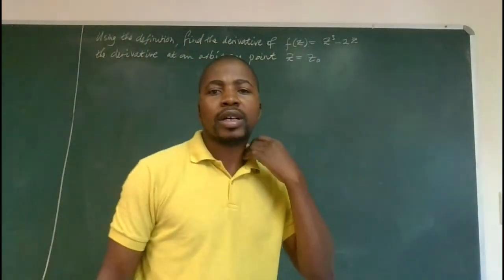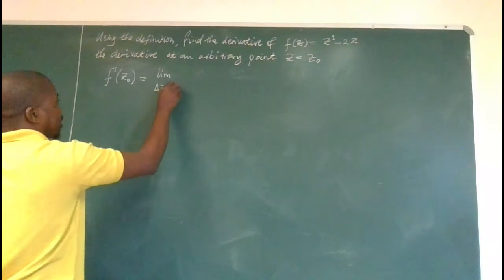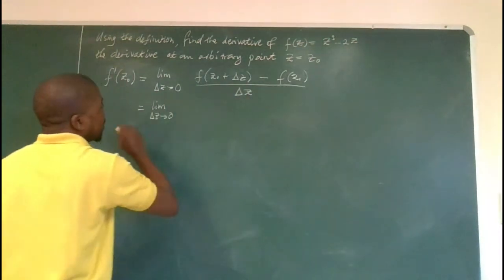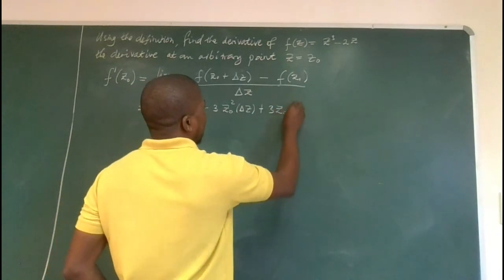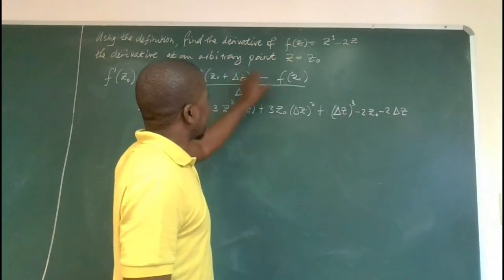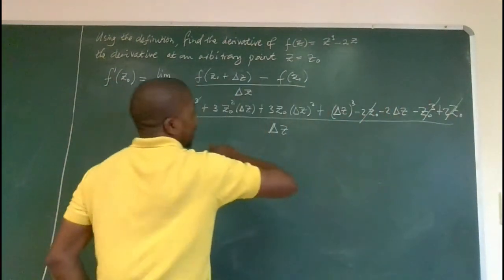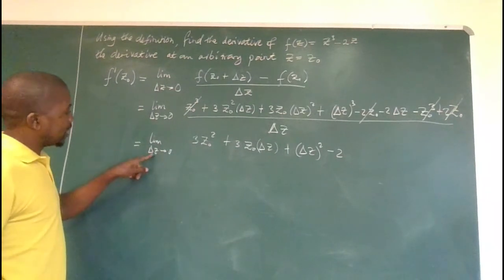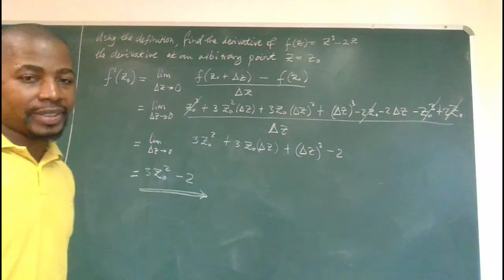Complex Analysis: finding the derivative of f(z)=z^3-2z from definition.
Here I illustrate how to find the derivative of the complex valued function f(z) = z^3-2z from definition.